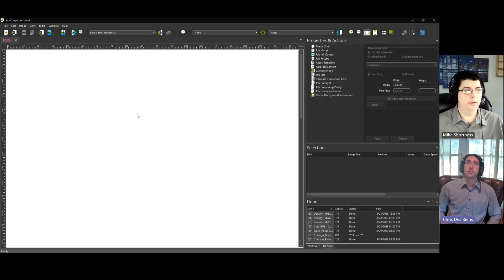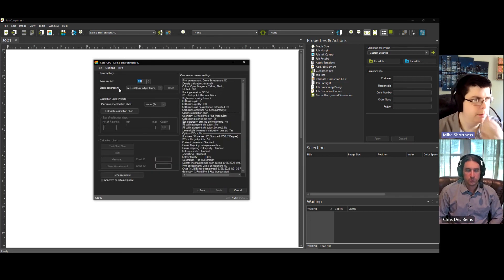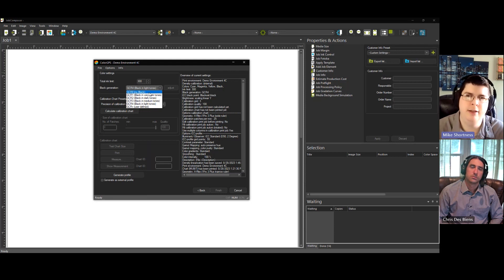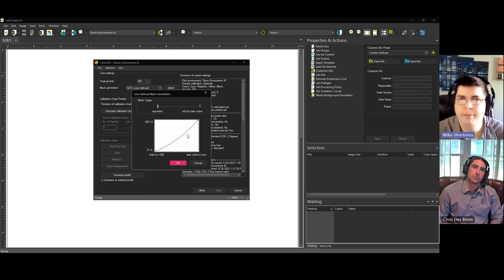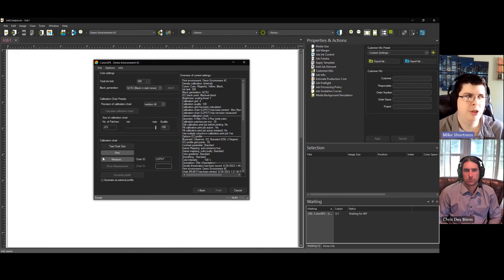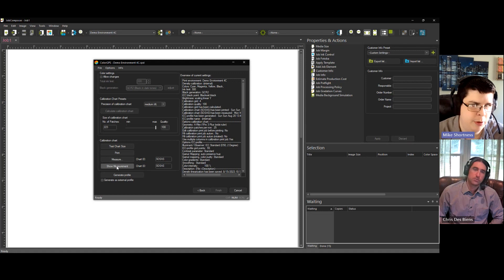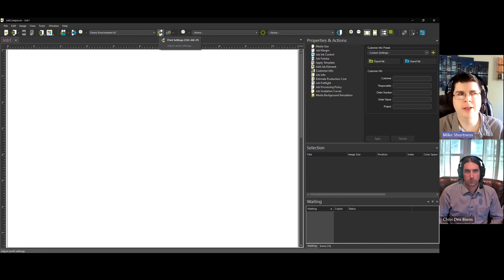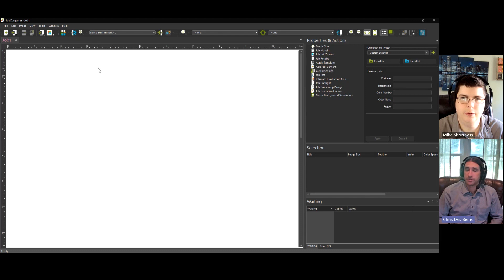Color Profiling - Quick Tip 7 - How to create an ICC profile – Beginners Crash Course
Chris and Mike take profiling beginners on a detailed Ergosoft RIP ColorGPS Profiler walk-through.